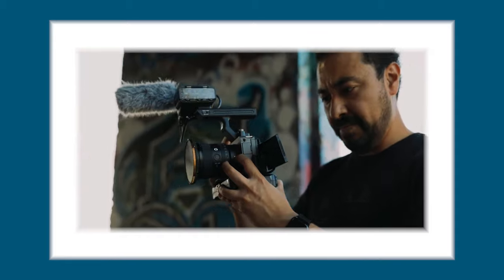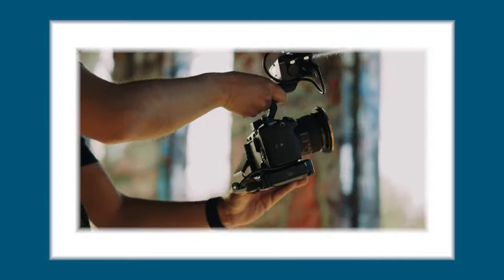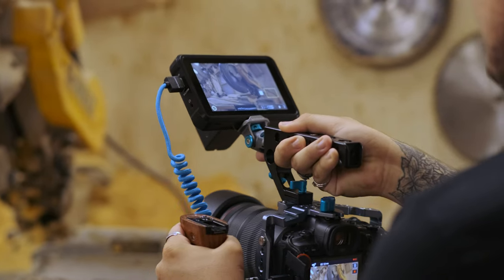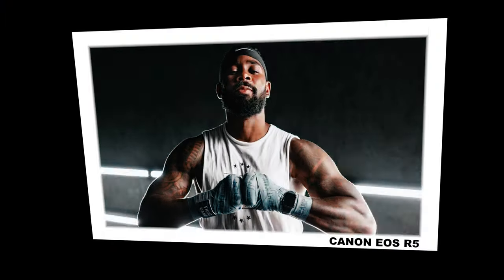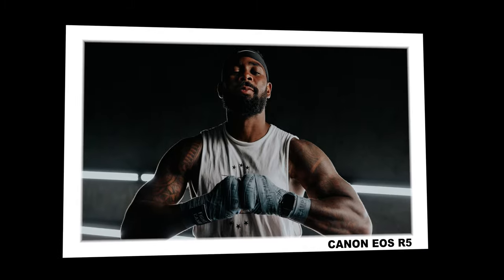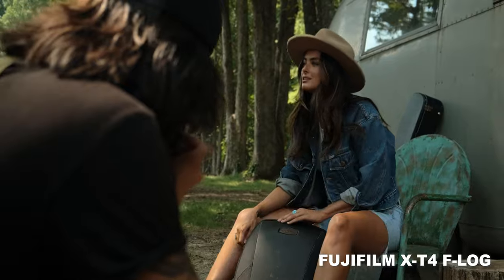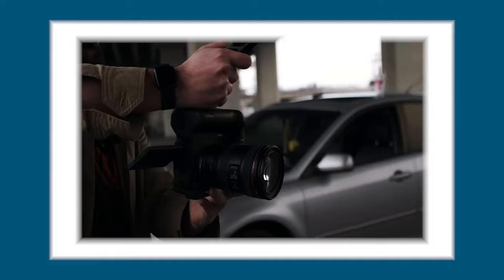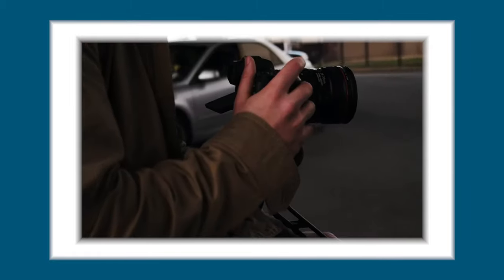Canon EOS R5 - STILL Overheating One Year Later?!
Canon EOS R5 One Year Later - From a Photographer's Perspective

The Canon EOS R5 had quite a rough launch, particularly when it come to overheating. A lot of people wrote off this camera as a useless brick due to this. However, one year later, has the Canon R5 made a return as the king of mirrorless cameras or is it still a fiery mess? Jake and I discuss this as well as our favorite Fujifilm cameras in this video + more! Hope you all enjoy this little chat with my friend! Cheers!

Camera Gear I used:
MOVO Mic
PolarPro VND 2-5 Stops
PolarPro ND